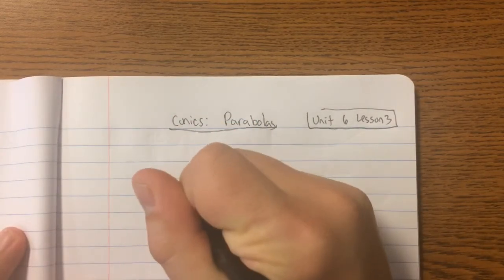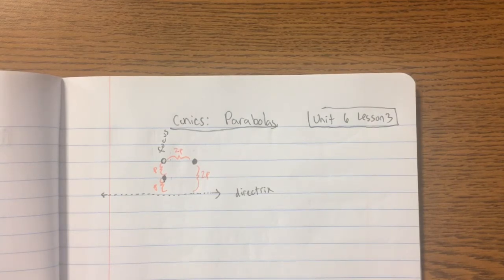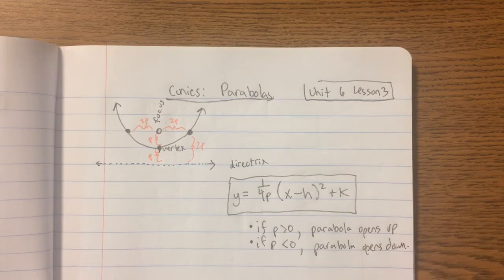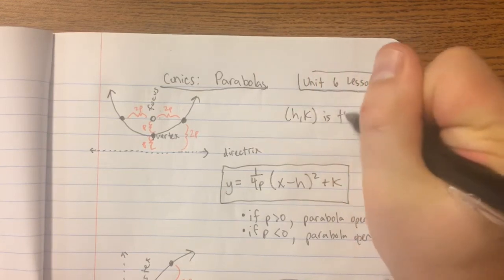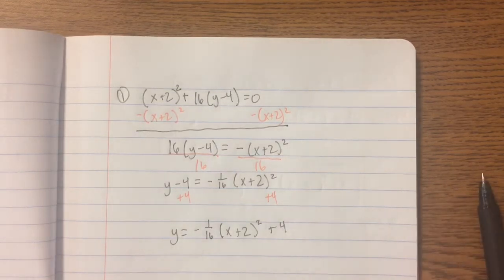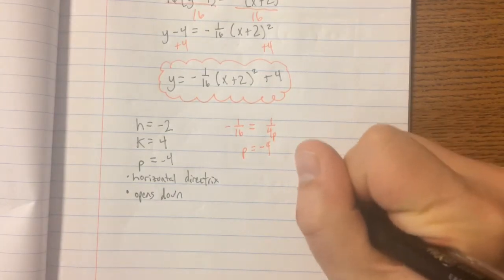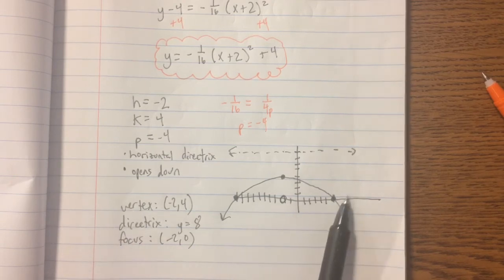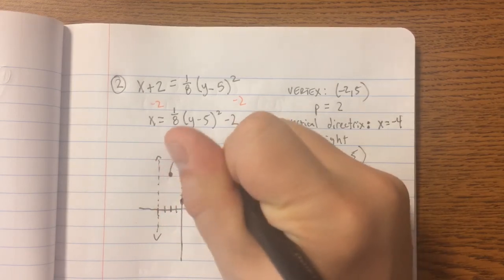precalculus | lesson | conics - parabolas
how to graph and write the equations of parabolas